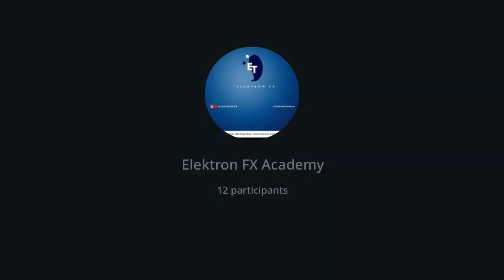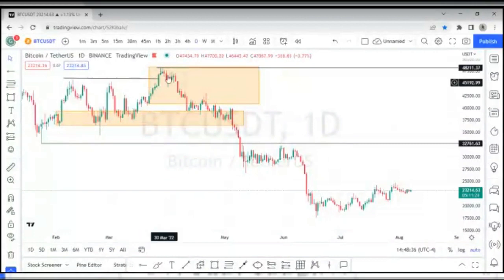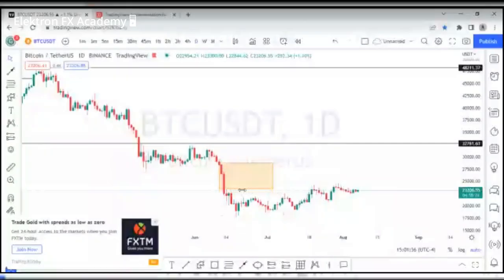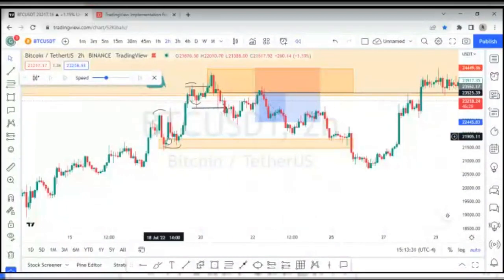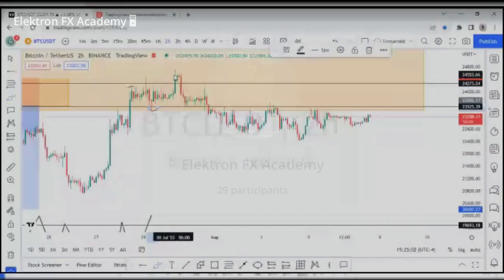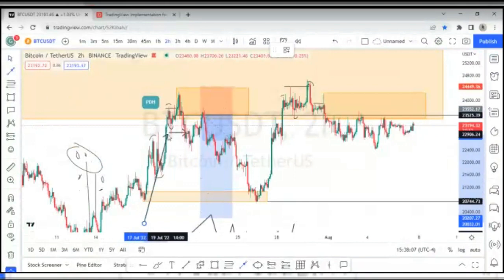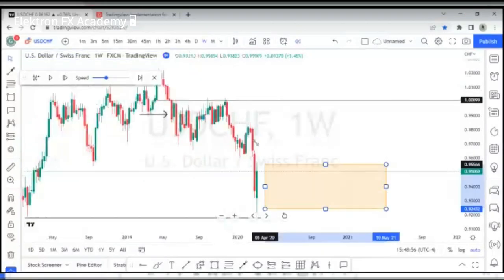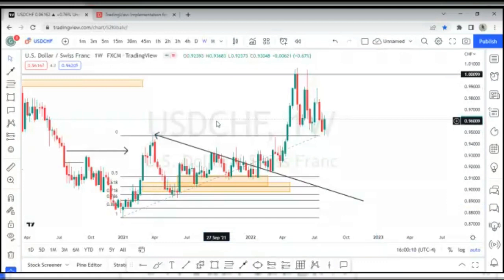PRICE MAGNETS- WHAT DRIVES PRICE ( ONE NIGHT OF MASTERY)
OPEN AN ACCOUNT WITH DERIV(MY RECOMMENDED BROKER)